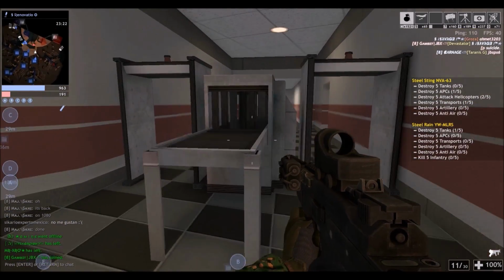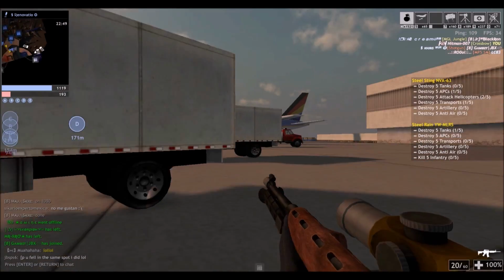Bargain Ballistics Time: Wolverine + Updated Red Dawn!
Hope you enjoyed, remember to leave a feedback!